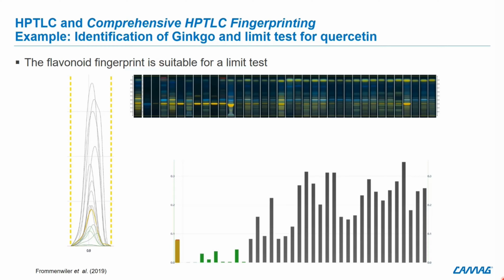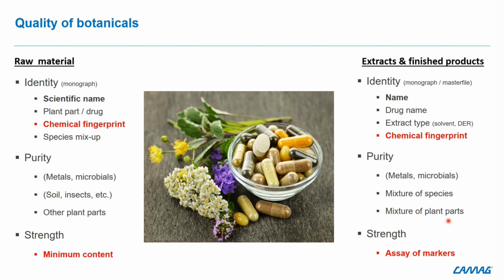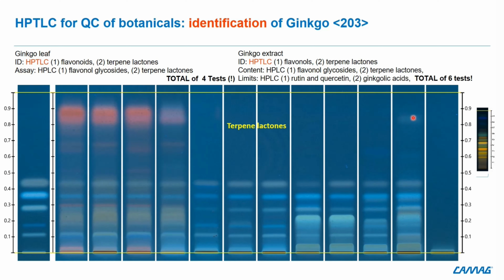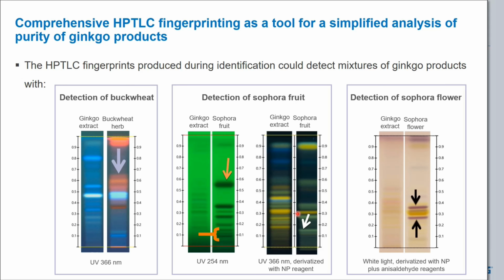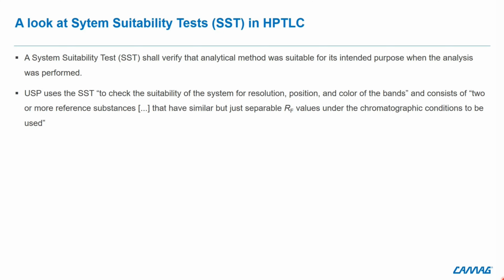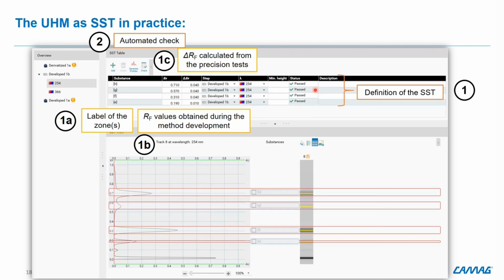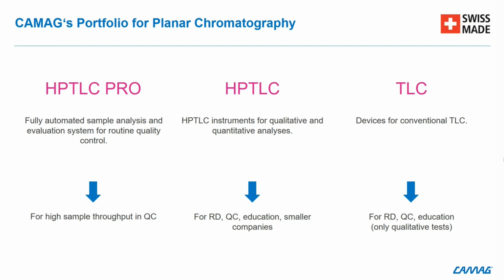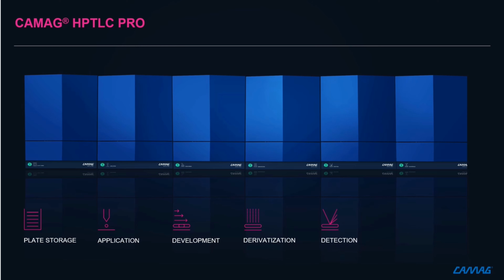Comprehensive HPTLC Fingerprinting for Quality Control of Herbal Drugs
HPTLC fingerprinting is the method of choice for the identification of plant materials and is included in general chapters of different pharmacopoeias worldwide. Comprehensive HPTLC fingerprinting goes one step further and additionally provides information on purity and content in a single analysis. In this webinar, Dr. Melanie Broszat, Scientific Business Development Manager at CAMAG, presents the benefits of comprehensive HPTLC fingerprinting for quality control of herbal drugs and the use of HPTLC for the analysis of complex matrices.